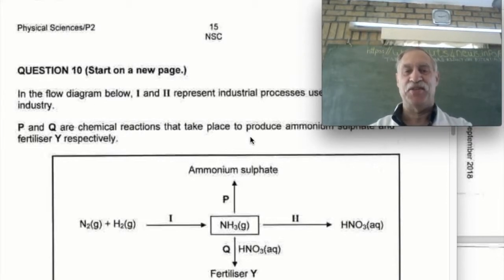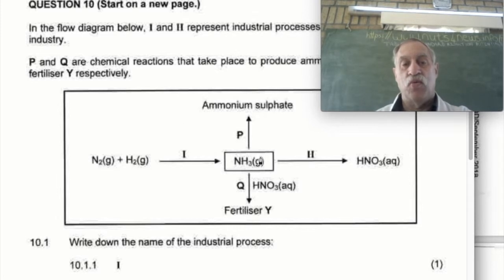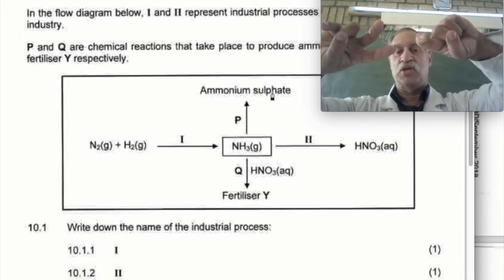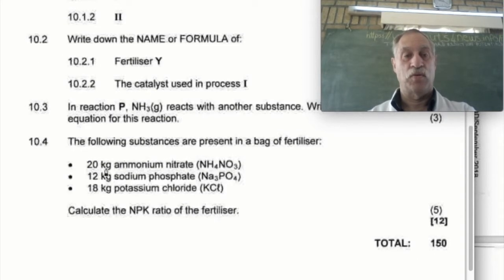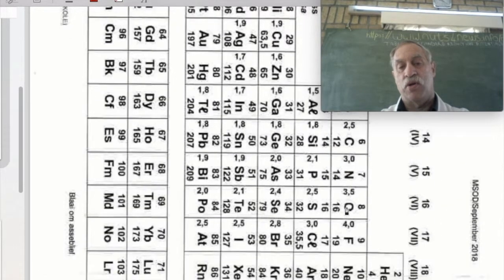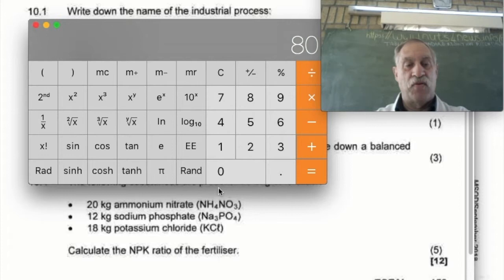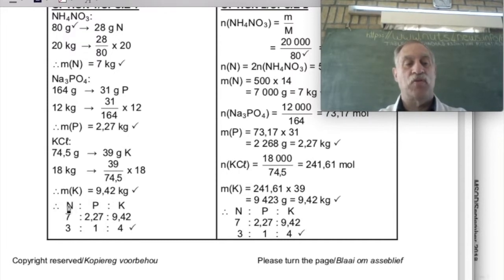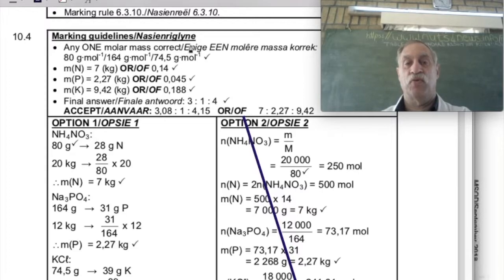Fertiliser exam problems from 2018.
Question 10 on fertilisers from Nov2018 is primarily about working out the N:P:K ratio given a mixture of elements.  See how its done.  Also a flow diagram for the Haber and Ostwald processes as well as making ammonium nitrate and ammonium sulphate.